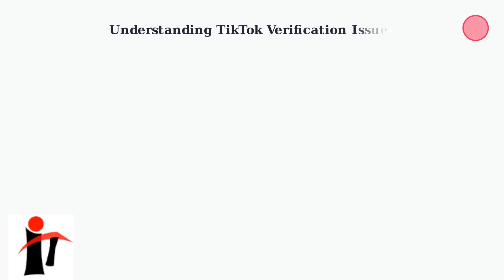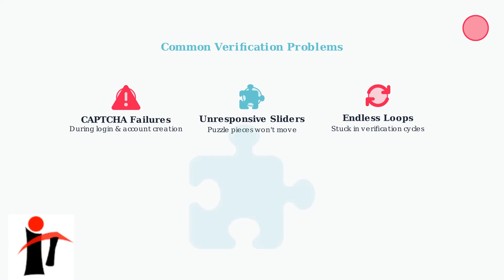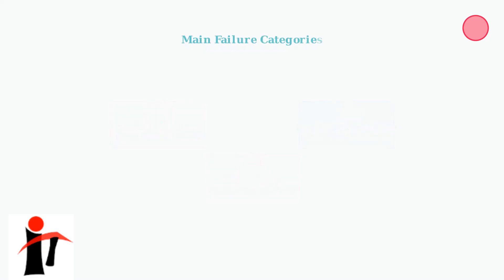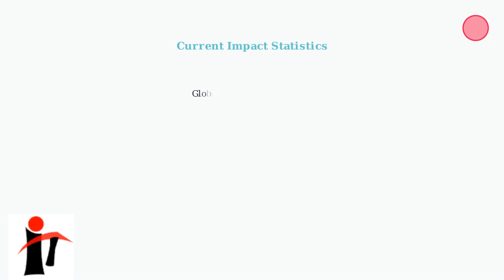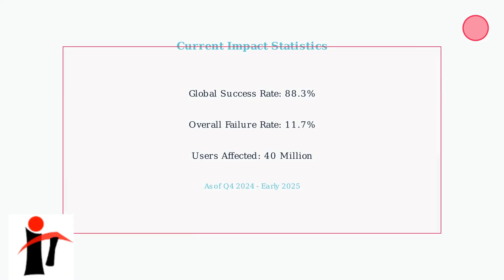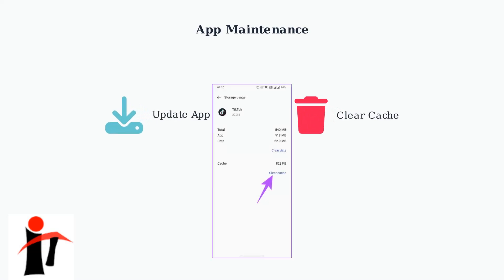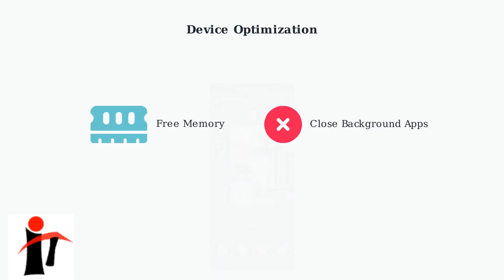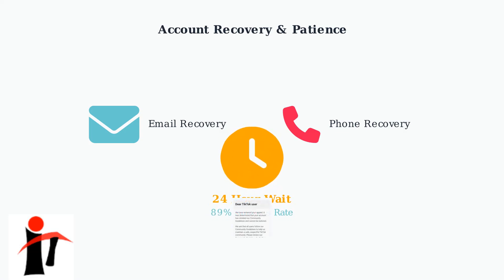How to Fix TikTok Verification Puzzle Not Working – CAPTCHA, Login & Account Fix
Is the TikTok verification puzzle not working? 🧩
In this video, I’ll show step-by-step fixes for CAPTCHA, login, and account issues.
Follow this guide to verify your TikTok account and log in smoothly! ✅